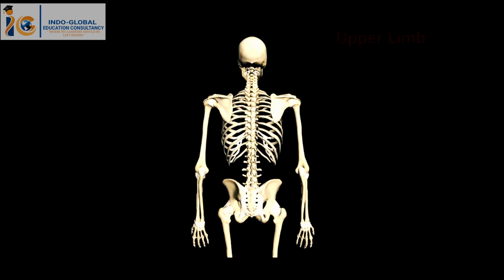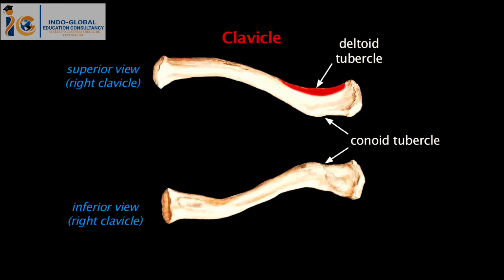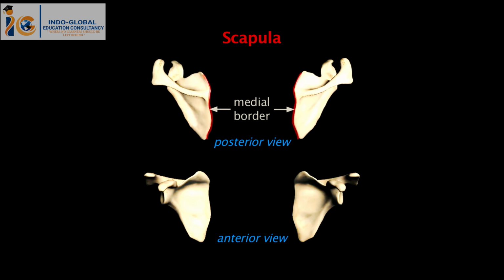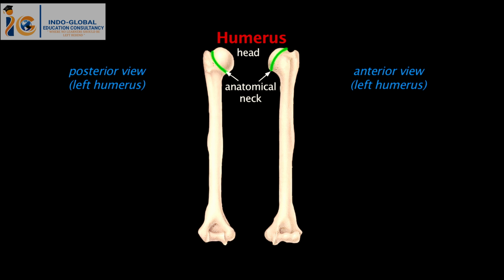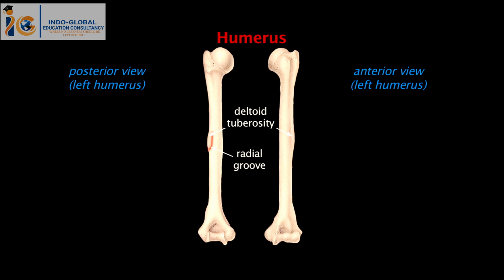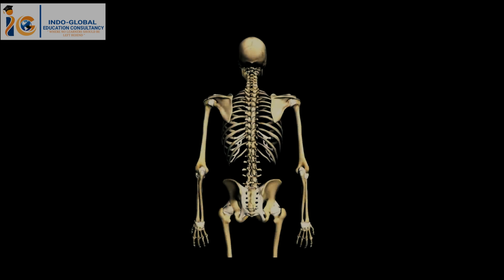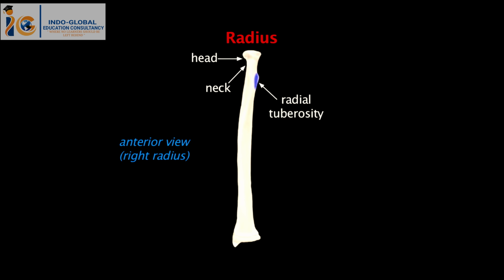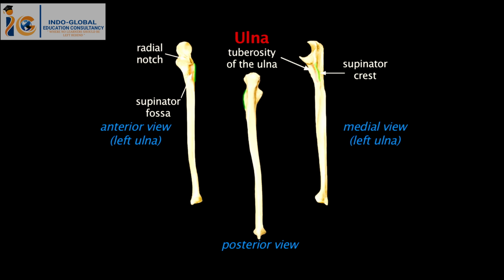Upper limbs Full Vedio | 3D Animated clip | Explained |Anatomy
Indo Global MBBS

Indo Global is a leading Overseas Education Provider in India to help Indian students achieve their dreams of pursuing a career in medicine. Over the last 7 years, Indo Global has helped hundreds of students from all across India, secure seats for MBBS in Abroad. Russia , Armenia, Philippines,  Georgia,  USA , Kazakhstan... are one of the top destinations to pursue MBBS from abroad among Indian Students. MBBS in Abroad is a preferred choice among Indian students because of its highly subsidized fees by these countries as compared to other countries. The high quality of medical education along with affordable fee and with universities co-operation we provide the MCI couching in Abroad by highly reputed qualified Doctors From India , we help the Students to get admission in well reputed universities all over the world, Which is why it makes one of the major reasons for choosing our company ,we help students to choose their best medical universities in Russia, Armenia,Philippines, Georgia,USA, Ukraine ...